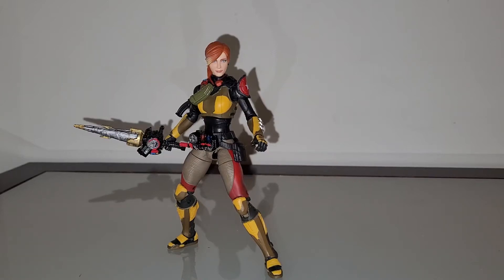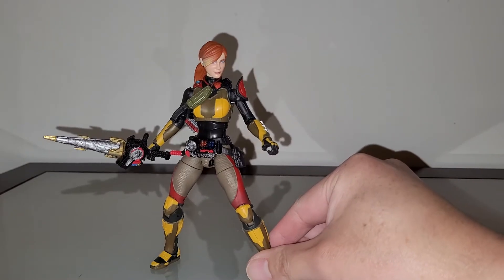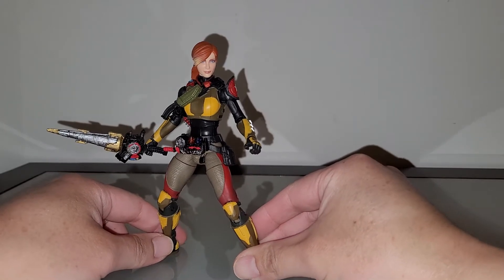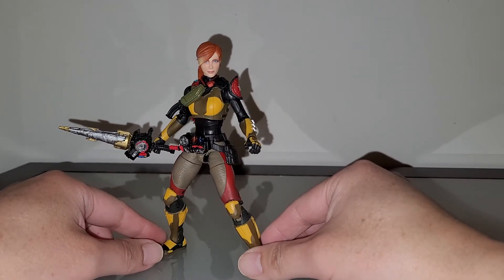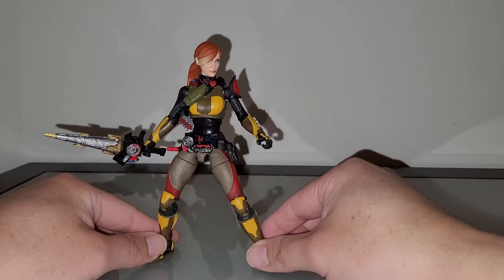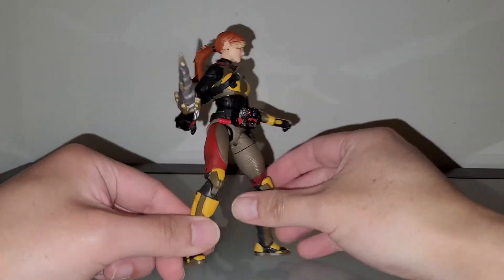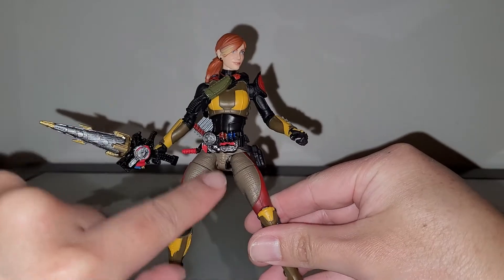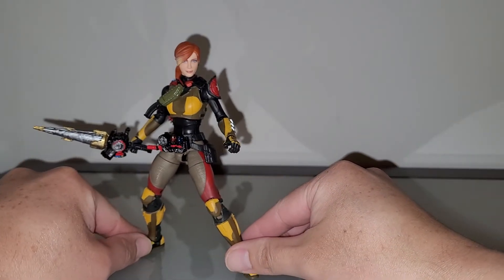S3D Custom Kamen Rider Scarlett (GI Joe Classified x Kamen Rider Figure-rise Standard)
Bandai PLAMO Figure-rise Standard x Hasbro GI Joe Classified